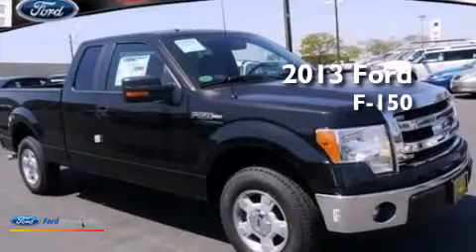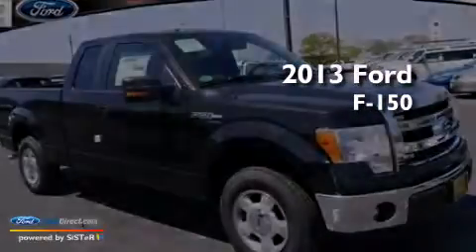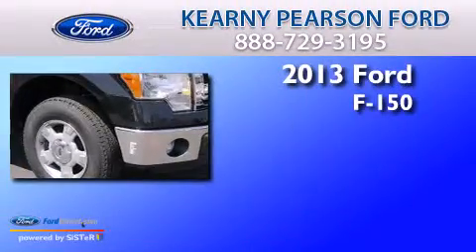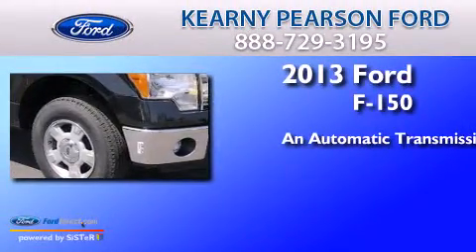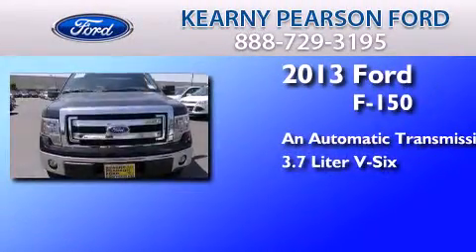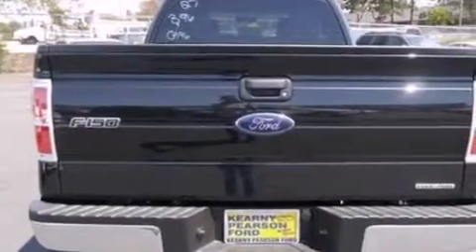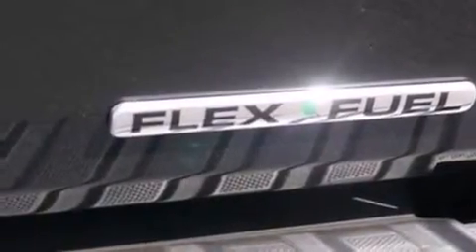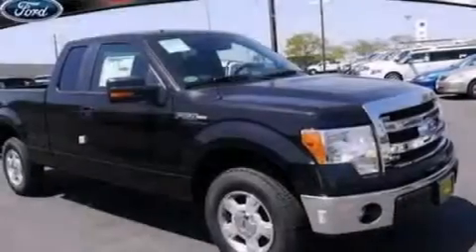2013 FORD F-150 San Diego CA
We have been honored to serve the San Diego CA area , we promise that your experience at our dealership will exceed your expectations ! Year : 2013 Make : FORD Model : F-150 Engine : 3.7L V6 24V MPFI DOHC Trans . : 6-SPEED AUTOMATIC Exterior : TUXEDO BLACK METALLIC Miles : 7 Interior : GRAY Kearny Pearson Ford 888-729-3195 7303 Clairemont Mesa Blvd San Diego , CA 92111